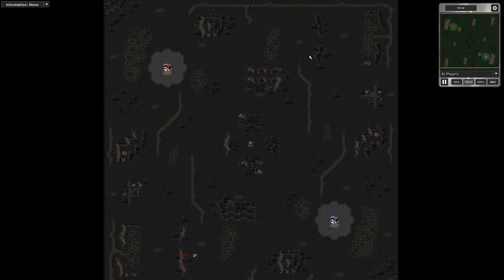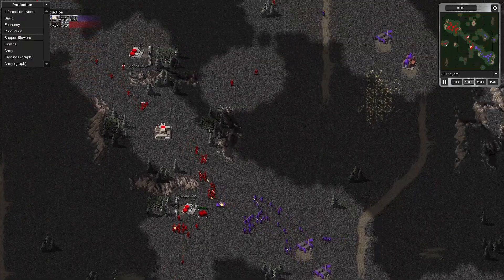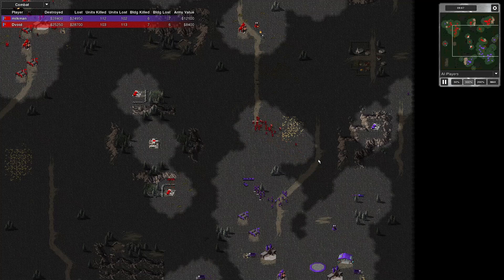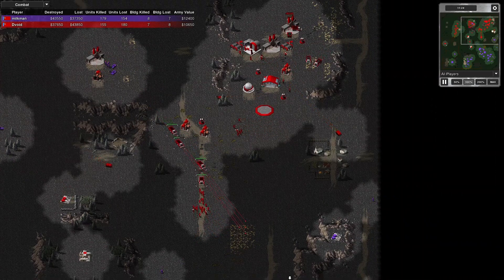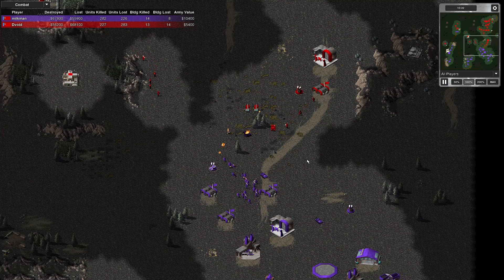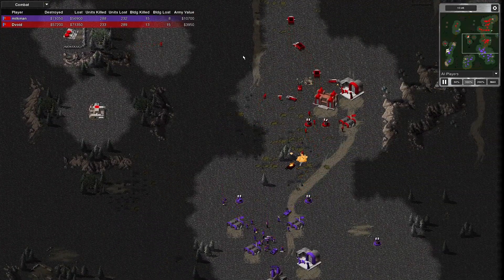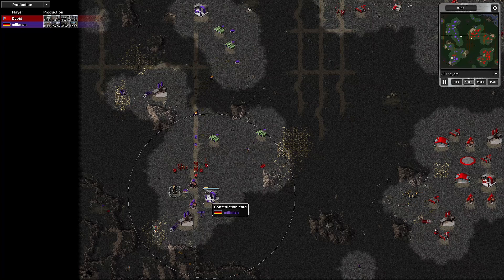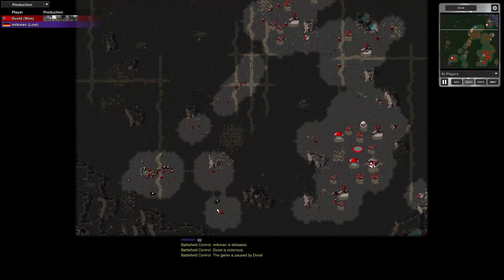Openra Red Alert (167) 1v1 MPGs x2 Dvoid v Milkman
Two Openra Red Alert 1v1 multiplayer games. The first game was fought on Scorched Earth map. The second game was fought on Timian map. Both games were quite good so I decided to post them both together. Enjoy.